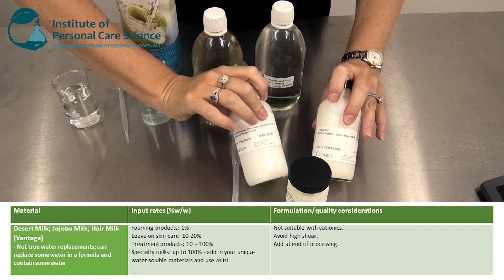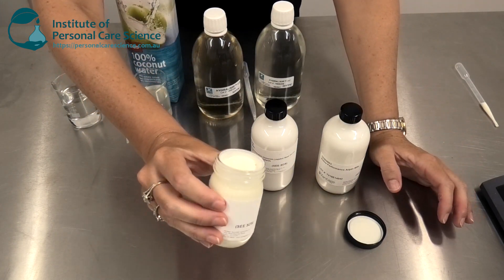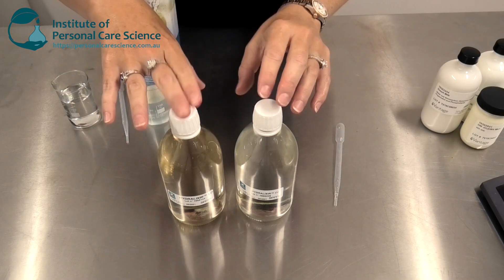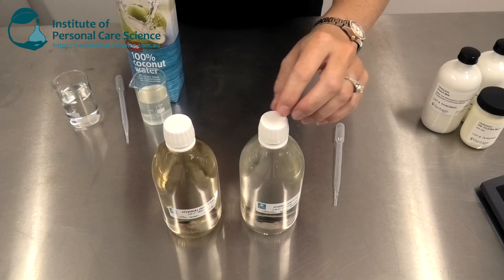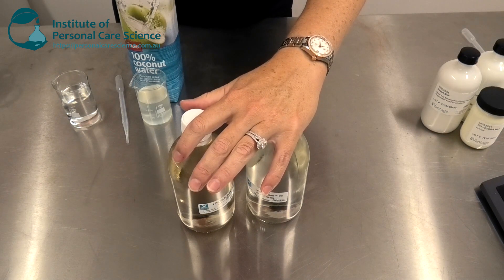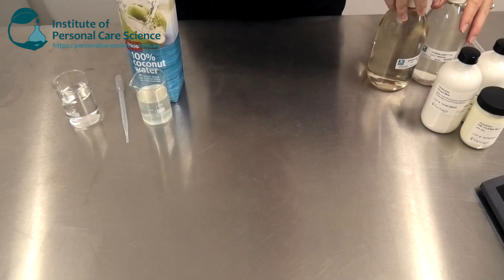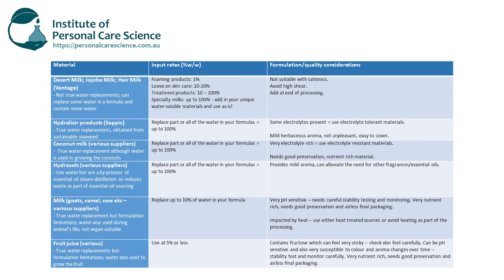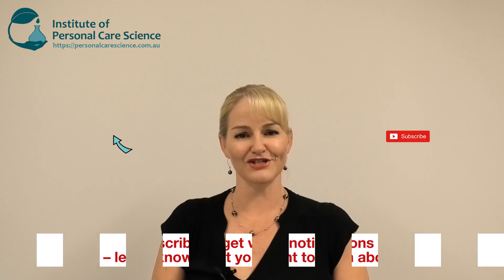Water alternatives and replacements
Are you looking to replace some or all of the water in your formula with suitable water alternatives? Do you have water conscious products and consumers? In this video, Belinda goes through the common and often used water alternatives and replacements that can be used in cosmetics. She highlights the pros and cons of the various water alternatives and additional formulation considerations you need to make if looking to use the water alternatives in your next developments. Save water, watch now!